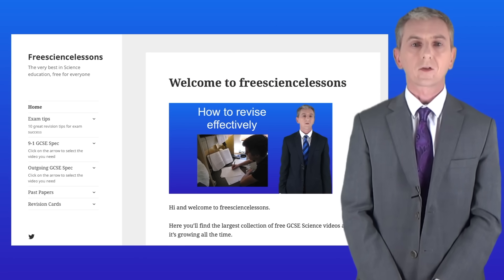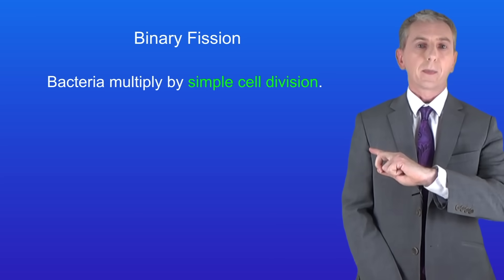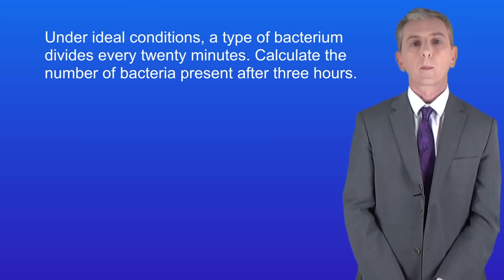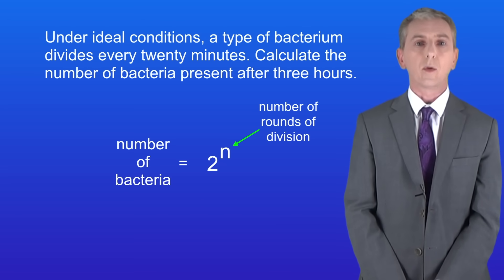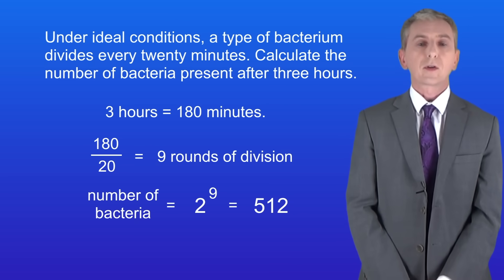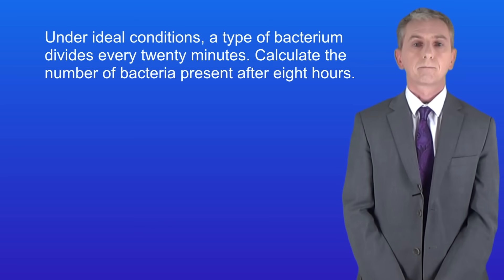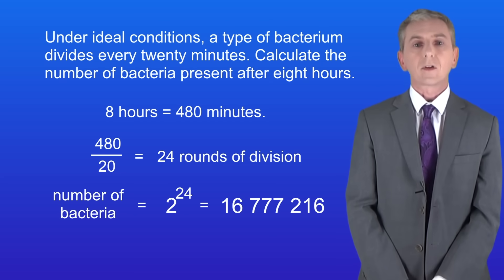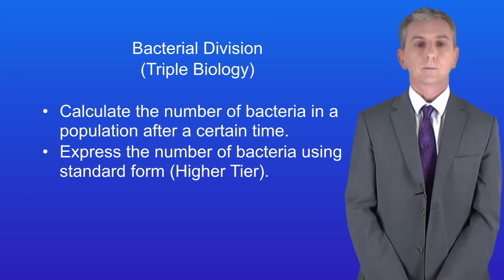GCSE Biology Revision "Bacterial Division" (Triple)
In this video, we look at how bacteria divide and how we can calculate the number of bacteria present in a sample after a given amount of time.